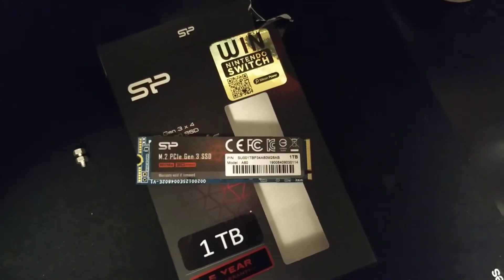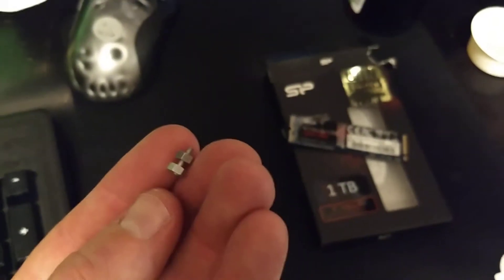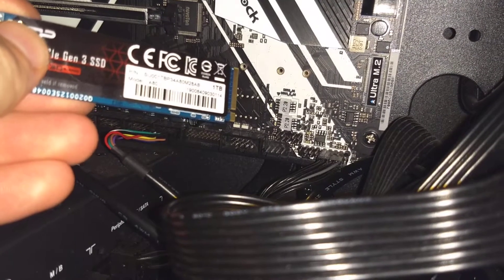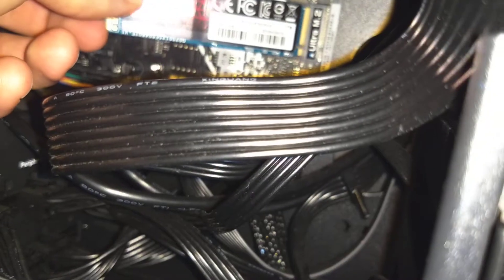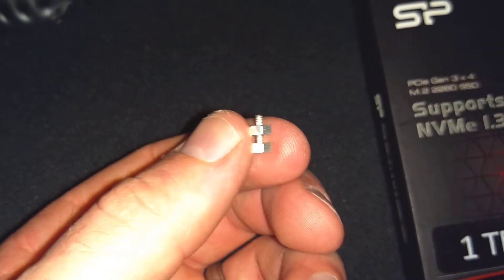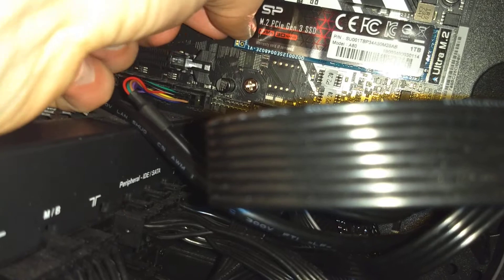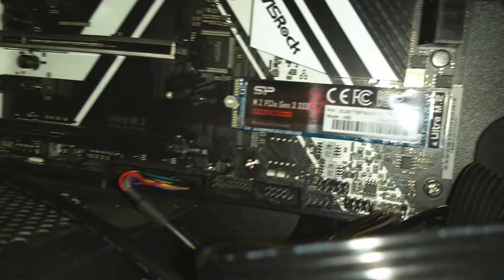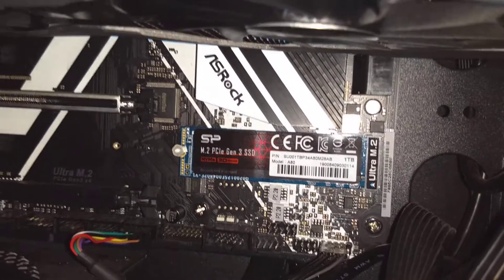M.2 SSD drive screws missing or not working? Quick fix!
Often the M.2 screws are provided with the motherboard and are preinstalled. With the ASRock motherboards, you can stack two provided screws together to lock the M.2 drive in place!